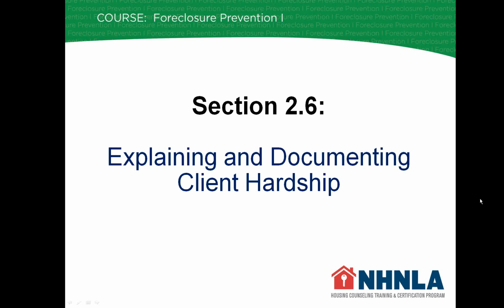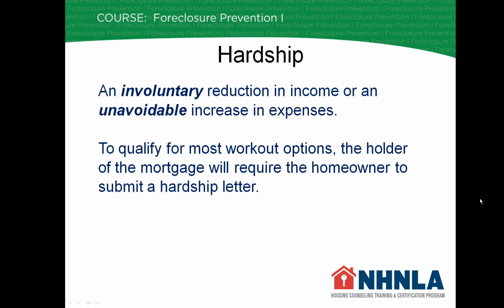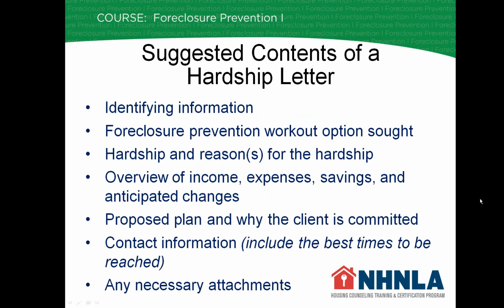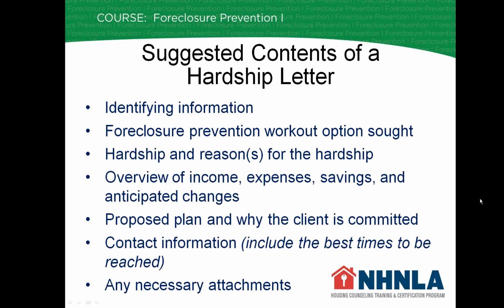FC Section 2.6 Explaining Hardship and Documenting Client Hardship